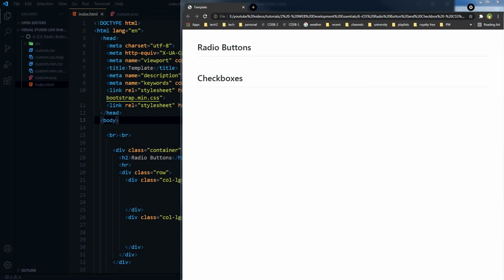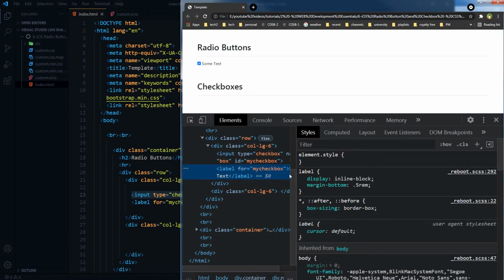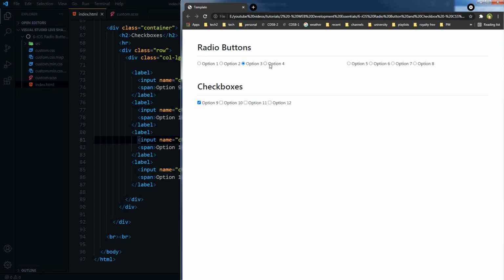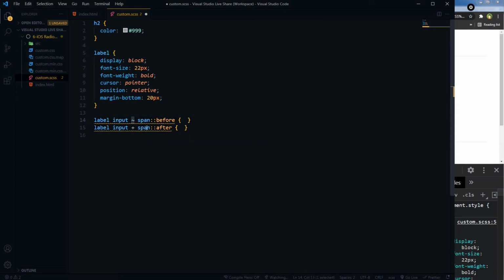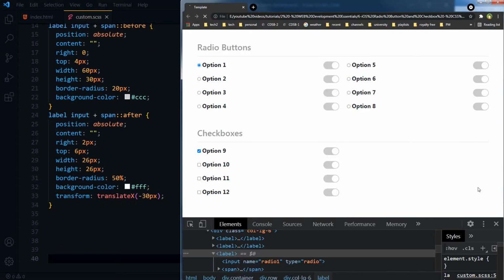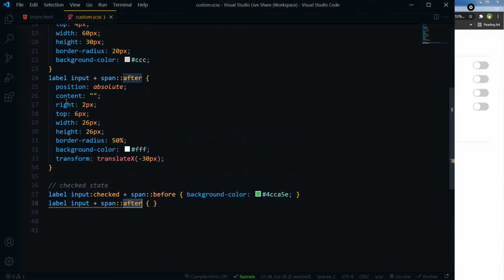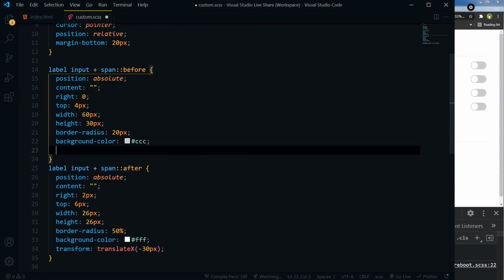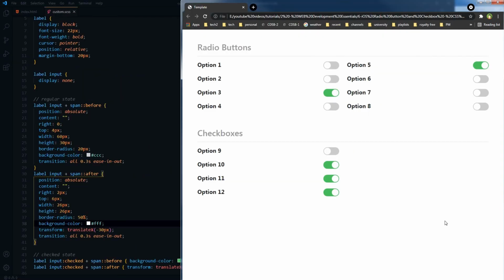iOS Style Animated Radio Buttons & Checkbox (CSS Only)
Create iOS style animated radio buttons and checkboxes by using only CSS without JavaScript or jQuery. We have looked into how can we create CSS only radio buttons and checkboxes. Then we have looked into how can we create CSS and JavaScript based radio buttons and checkboxes. Then we learned how can we create radio buttons and checkboxes where we have separate input and label tags. Where input is not inside label. This video is even more special. In this, we will learn about 'plus CSS selector' and 'tidla CSS selector'. We will create iOS style radio buttons and checkboxes by using only CSS. No JavaScript.

- Tilda CSS selector is used to select all elements next to an element
- Plus CSS selector is used to select only first next element to an element
- Even if input radio or checkbox is not inside label, you can still use for attribute in label and use relevant input's id to toggle that input when you click at label

Use input's ID in label as value for 'for' attribute
input is placed outside label here
When I will click at label, its related input will be toggled

I will create two groups of radio buttons and few check boxes. Then we will give them iOS style and toggle them by using only CSS.

Radio group has radio buttons with same name. Input is inside label. So at label click, input will be toggled. Toggling is already happening without JavaScript or any CSS because input is inside label.

Our label is at position relative because our styled iOS button will use CSS pseudo elements with absolute position.

This is for regular style
label input + span::before {  }
label input + span::after {  }

We have span next to input
We will use CSS pseudo elements on span
At before pseudo element, we will use track
At after pseudo element we will use a rounded button

Instead of plus CSS selector you can use Tilda ~ but in my opinion, use plus (+) CSS selector.

For checked state of inputs, we will get the checked input, select span next to it, and target its before and after CSS pseudo elements.

This is for checked style
label input:checked + span::before {  }
label input:checked + span::after {  }

You can create smooth animations by using CSS only. In regular state only use transition property for animation. Do not use it for hover or checked state. For regular state its sufficient

Now we will hide original radio buttons and check boxes, because we have our own styles. And this is how you can create iOS styled animated radio buttons and checkboxes by using only CSS.